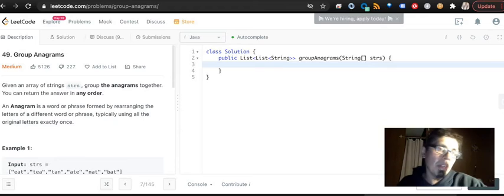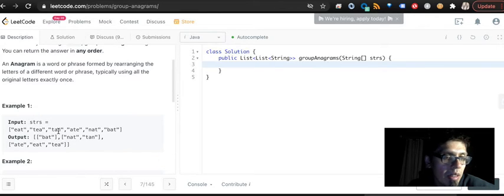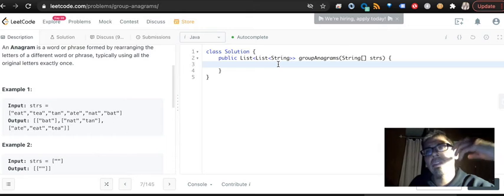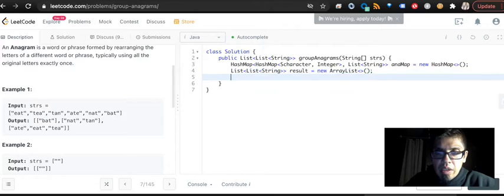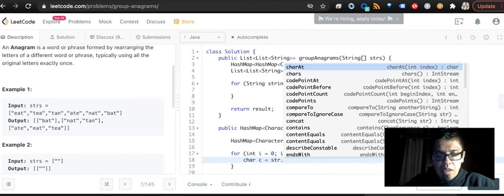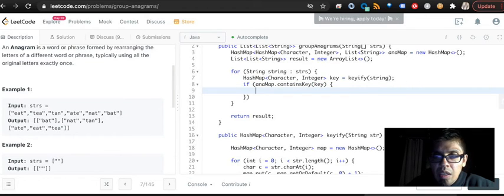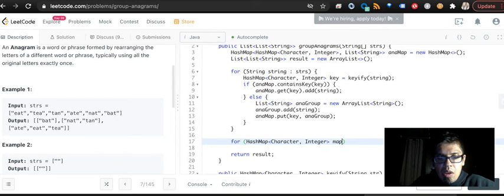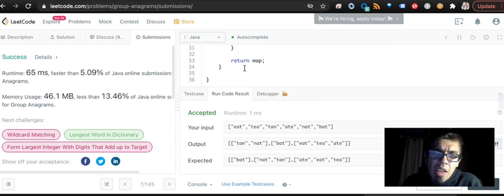Leetcode Problem 49: Group Anagrams - March 28th, 2021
So tonight I'm trying something different.  Taking a break from trees to try to group anagrams together.  A fun little problem that demonstrates some fundamental CS underpinnings.